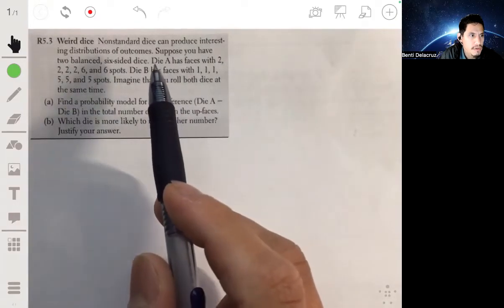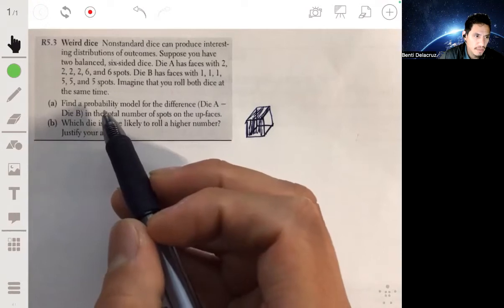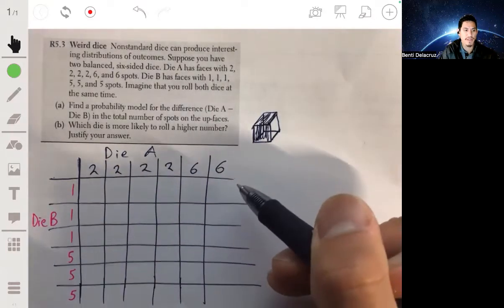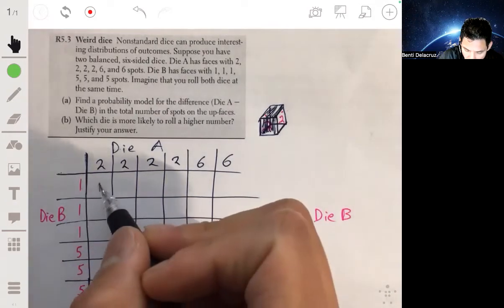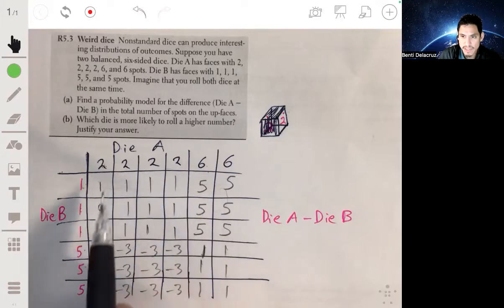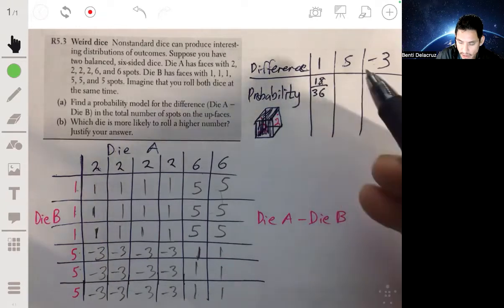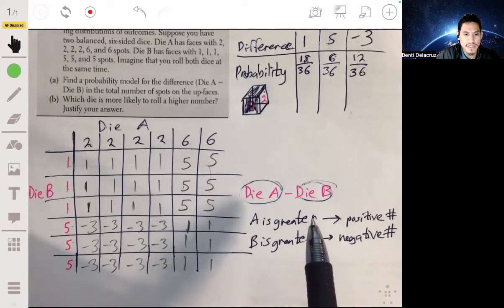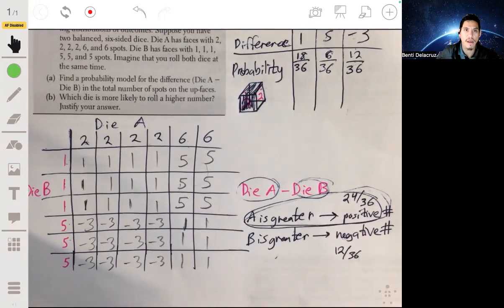R 5.3: Probability Models, Rolling Weird Dice | AP Statistics Chapter 5 Review Exercises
Probability Models, Rolling Weird Dice | AP Statistics: R5.3